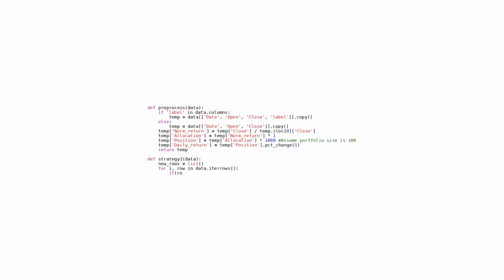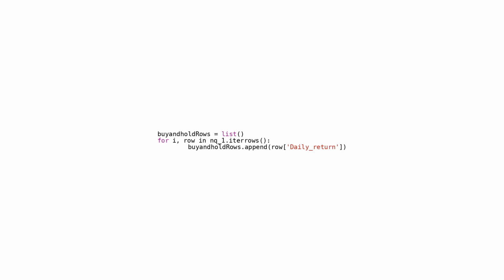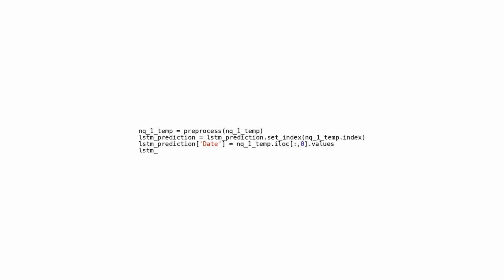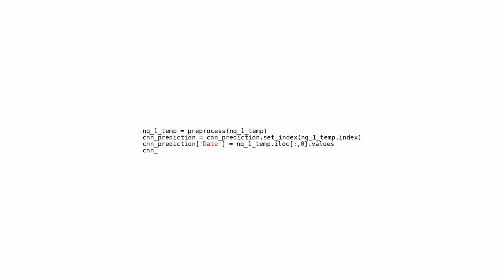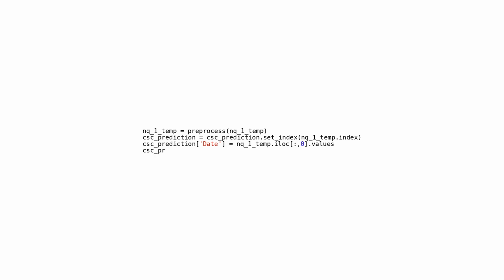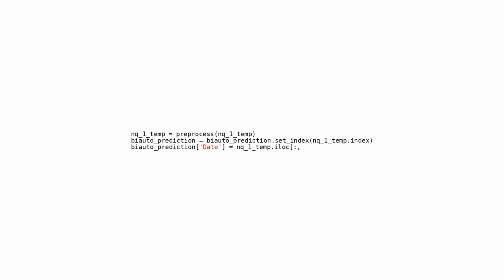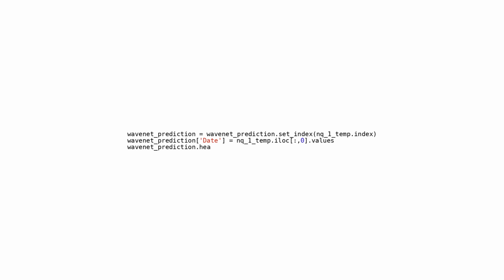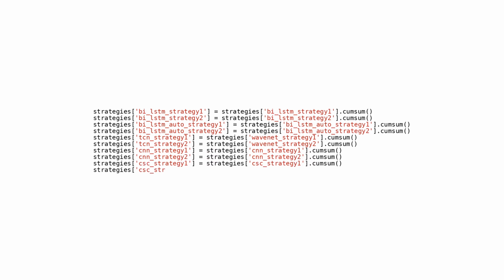Predicting Stock Mathematically But Using Python and Data Science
Leet code question answered in python.

Leet code questions answered.

Answered in each language, python, c++, c#, java